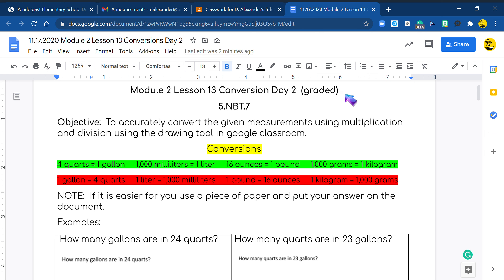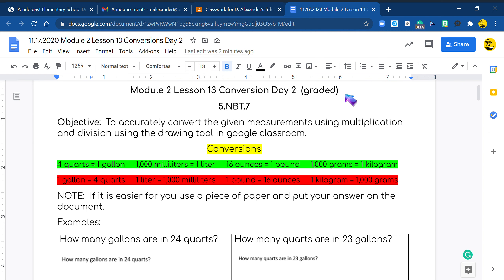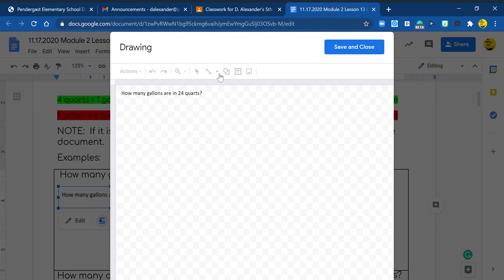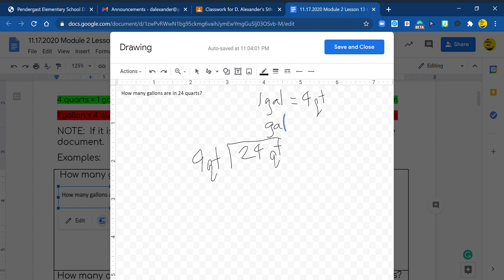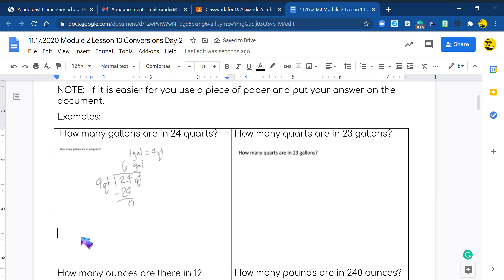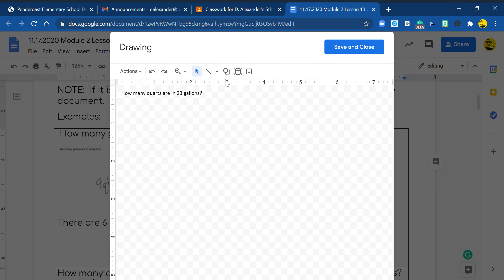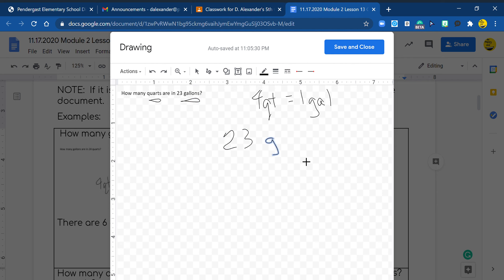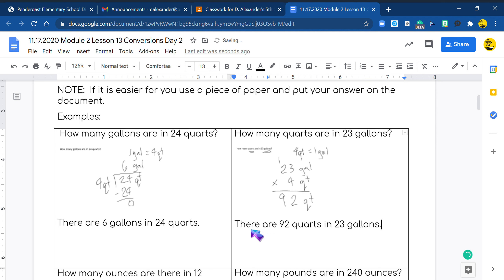11 17 2020 Module 2 Lesson 13 Conversions Day 2 Google Docs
Learn how to accurately convert the given measurements using multiplication and division using the drawing tool scribble in Google Classroom.